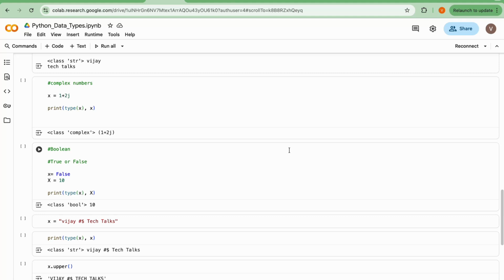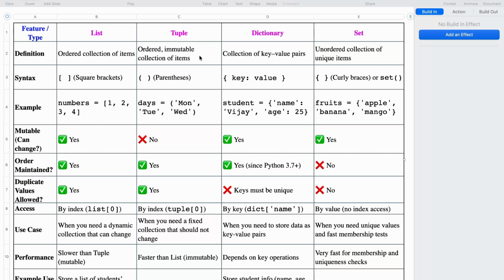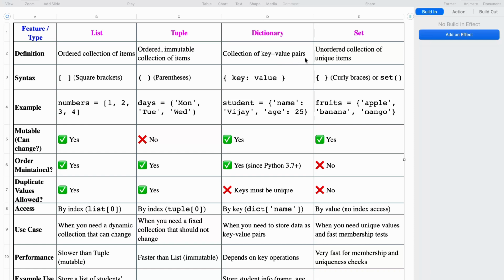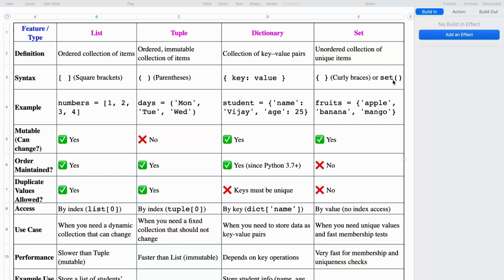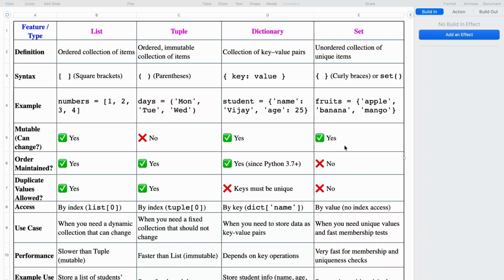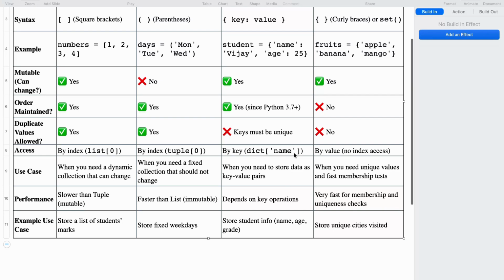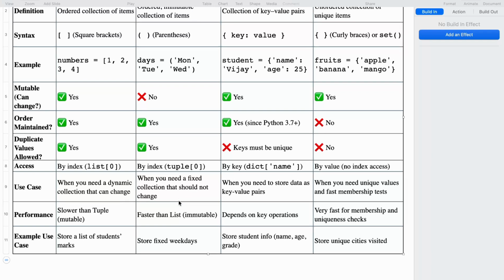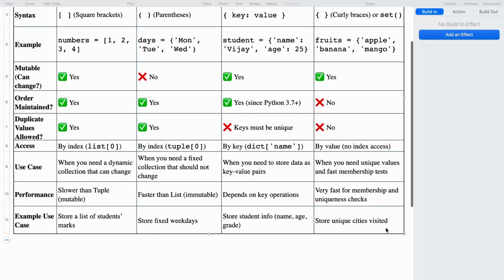[Day 9]List & Tuple & Dict & Set comparison in Python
In this video, we dive into the fundamental differences between Python’s four essential data structures: List, Tuple, Dictionary (Dict), and Set. Understanding when and how to use each one is key for writing efficient and clean Python code.

We cover:

Syntax and representation of each data structure

Mutability: which ones can be changed and which cannot

Ordering: which data structures maintain order

Allowance of duplicates: which allow duplicates and which do not

Use cases and practical examples

Creation methods and basic operations for each

Whether you’re a Python beginner or looking to refresh your knowledge, this clear comparison will help you choose the right structure depending on your needs.

Summary:

Data Structure Mutable? Ordered? Allows Duplicates? Syntax Example
List Yes Yes Yes [1, 2, 3, 4]
Tuple No Yes Yes (1, 2, 3, 4)
Set Yes No No {1, 2, 3, 4}
Dictionary Yes (keys unique) Yes (3.7+) Keys unique, values can duplicate {'a': 1, 'b': 2}